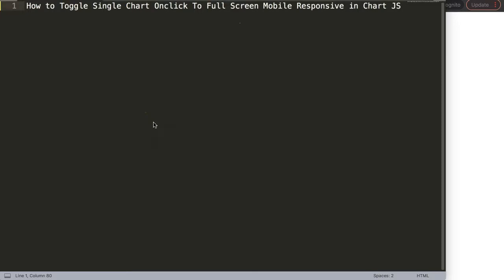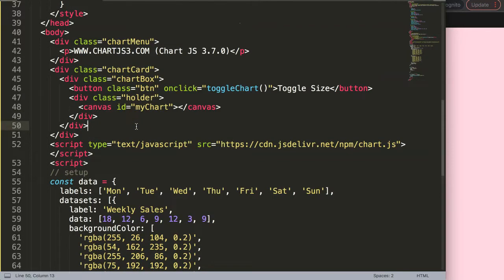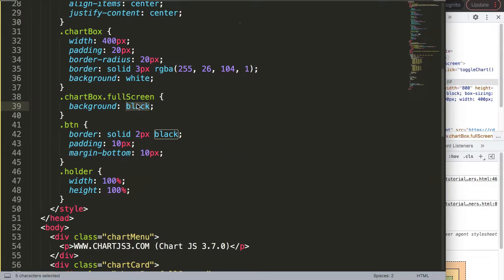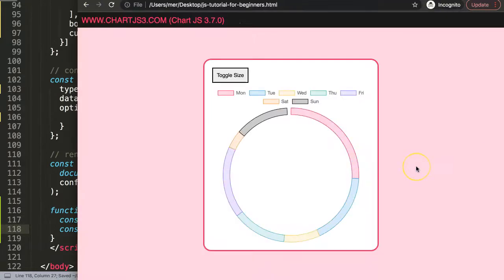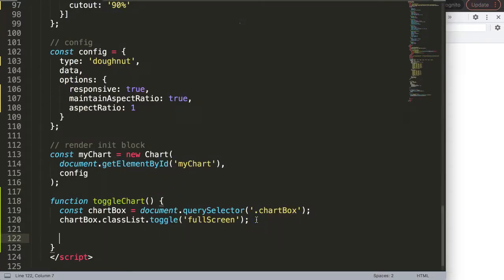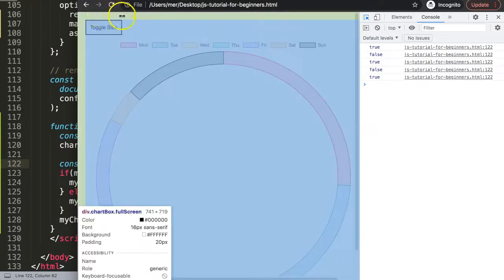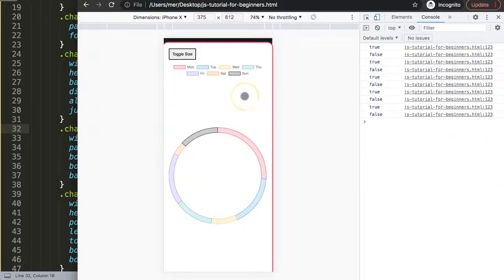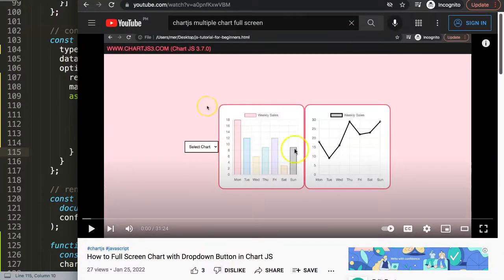How to Toggle Single Chart Onclick To Full Screen Mobile Responsive in Chart JS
In this video we will explore how to toggle single chart onclick to full screen with mobile responsive in chart js. In Chart js playing around with full screen for the chart can be a struggle. As the CSS, Javascript and Chart.js settings tend to counteract with eachother. Especially when we need to consider mobile responsiveness as well.

We will make sure it will work nicely by using CSS, Javascript and Chart.js. One of the most important parts will be having the right aspectratio set up and make it dynamic based on screen size.

▬ Materials/References  ▬▬▬▬▬▬▬▬▬▬

Chart JS Dashboard Series:
👍 Most Liked Video Series:

▬ About Us  ▬▬▬▬▬▬▬▬▬▬▬▬